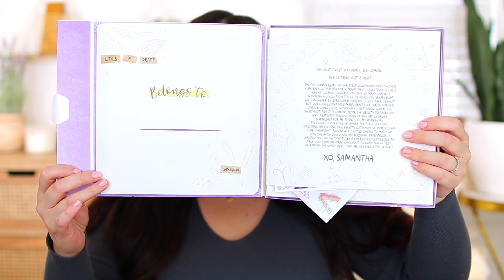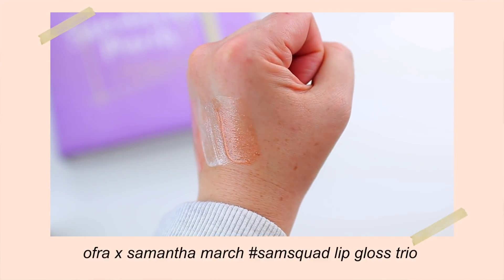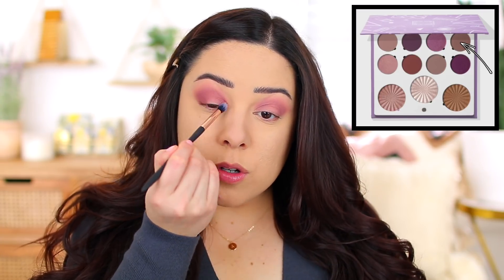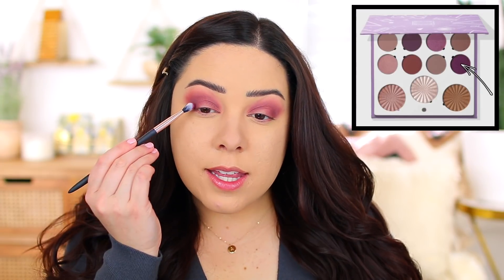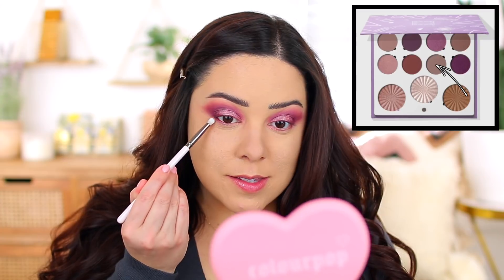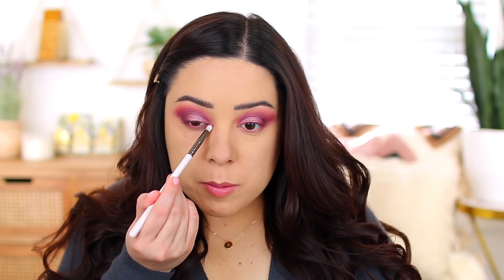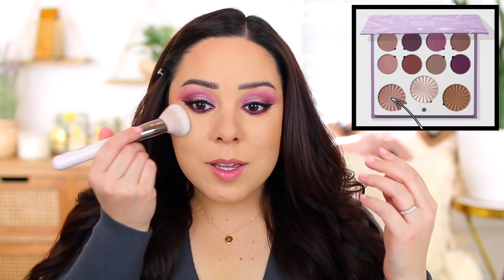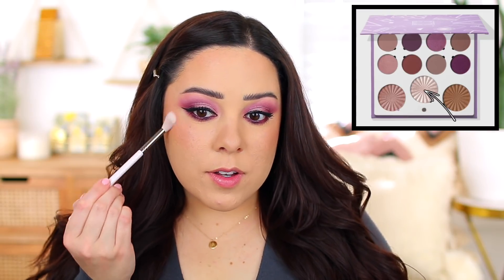OFRA X SAMANTHA MARCH COLLAB ROUND 2! Life's a Draft - The Perfect Purple Palette? 💜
Yay! I am so excited for this gorgeous new collection from Ofra x Samantha March! This Life’s a Draft palette has a beautiful range of purple tones. Today I am sharing my initial thoughts on the collection and a look!

➜ PRODUCTS MENTIONED
-You can find the Ofra x Samatha Collection at Ulta Beauty!

Some of the products are sold out on Ofra’s website but they are working on restocking!
-Ofra x Samantha March Life’s a Draft Palette ($39.00)
-Ofra x Samantha March Belongs To: PR Box Set ($59.00)
-e.l.f. H20 Proof Eyeliner Pen ($6.00)

➜ BRUSHES USED
-Wet n Wild Crease (transition)
-Profusion ES2 (outer corner)
-Profusion ES4 (outer corner)
-ColourPop Pencil Brush (lower lash)
-Crown Brush (bronzer)
-ColourPop Brush (blush)
-ColourPop Brush (highlight)